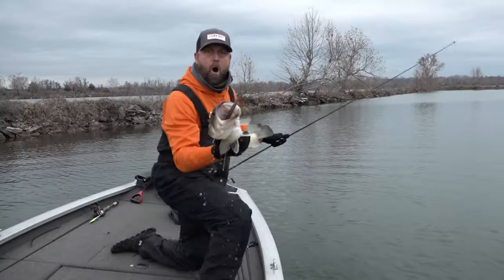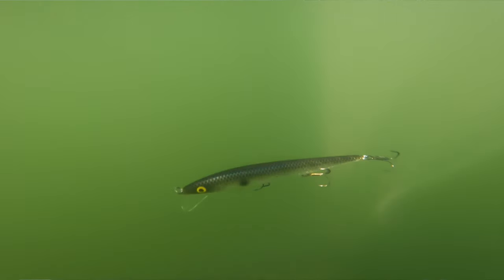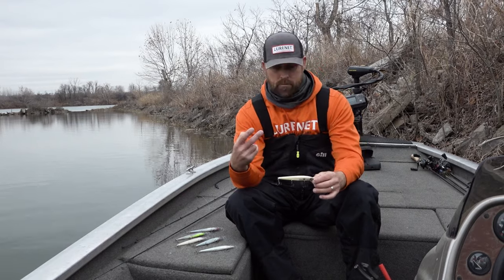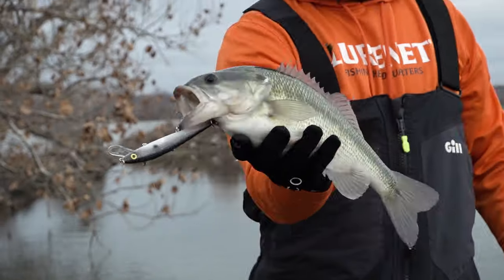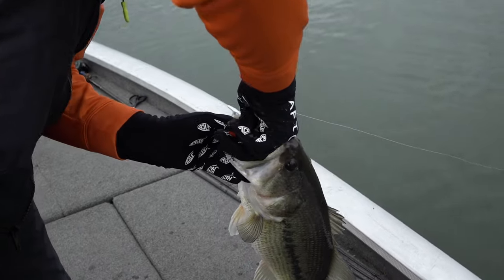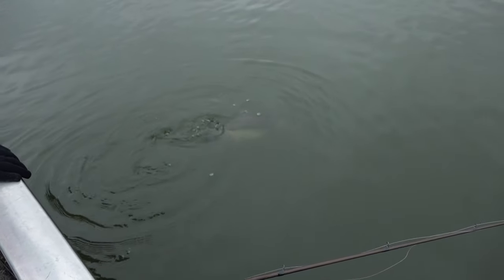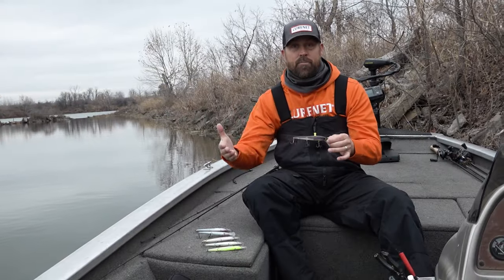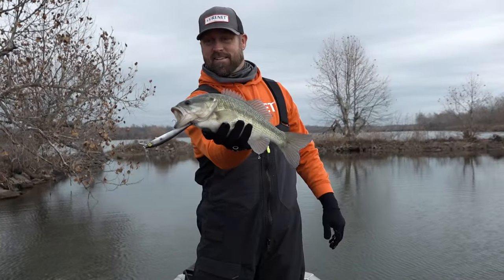Smithwick Releases FX Colors in the Perfect 10: Your New Winter Jerkbait!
Does the Winter bass bite got you cold?  Jerk up the heat with Smithwick's NEW FX Series Colors in the Perfect 10 ! This Jerkbait will help you dominate dead-of-winter waters with these limited edition colors, made to make even the most sluggish bass strike!  Don't miss out – these beauties won't last long!